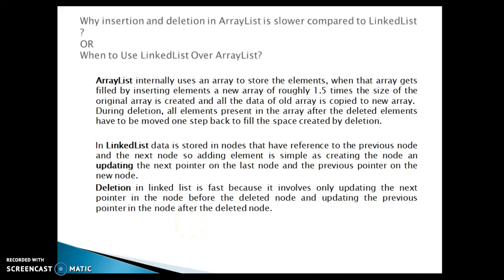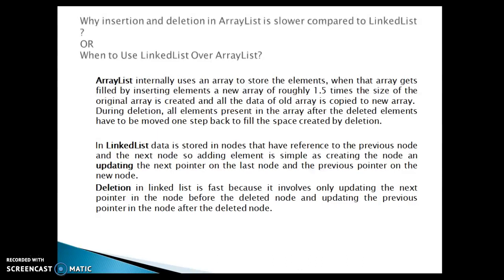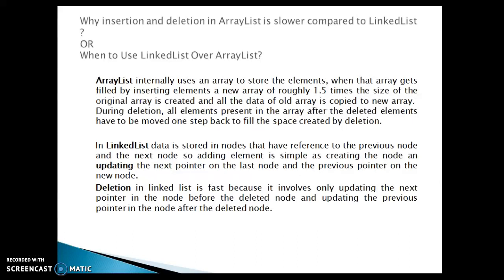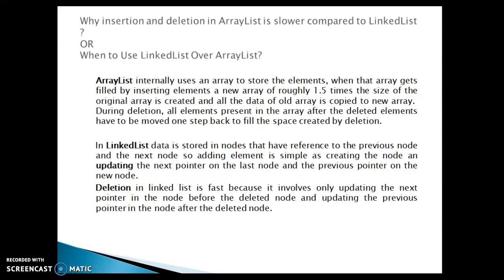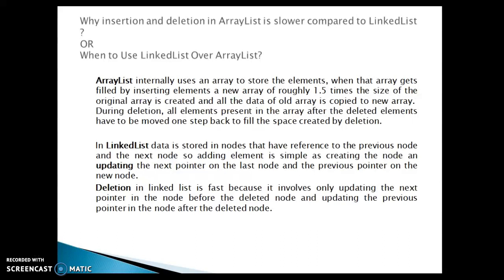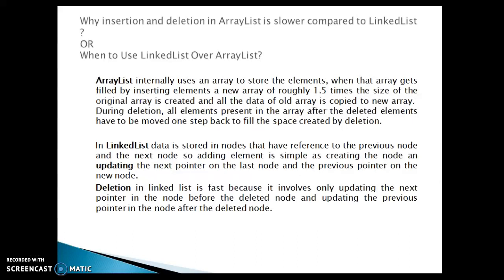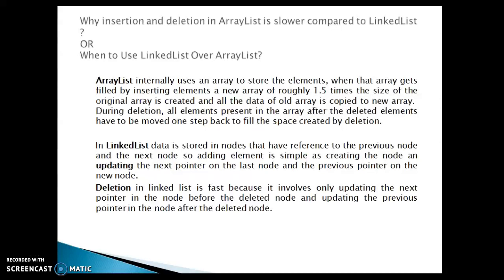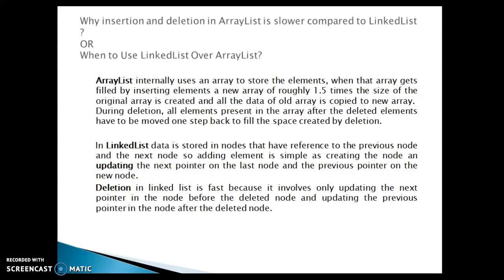When to Use LinkedList Over ArrayList?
In this  video we will learn about When to Use LinkedList Over ArrayList?